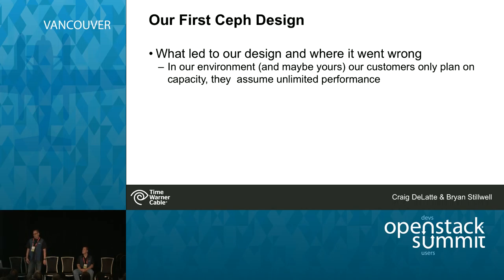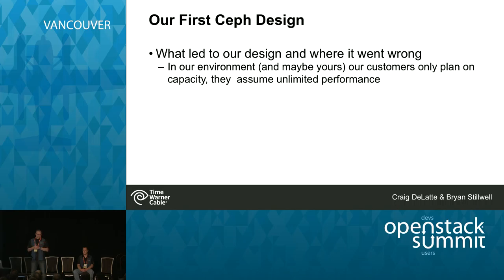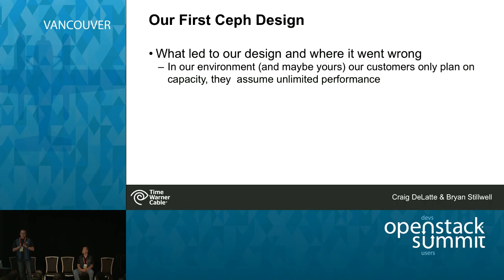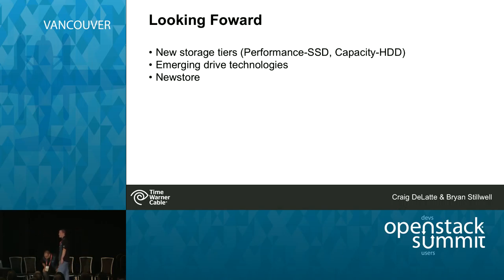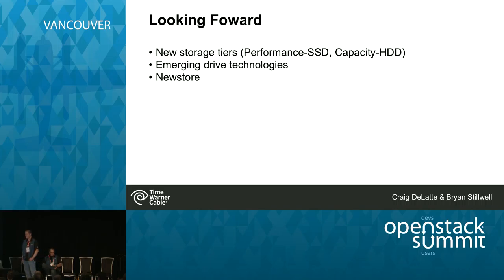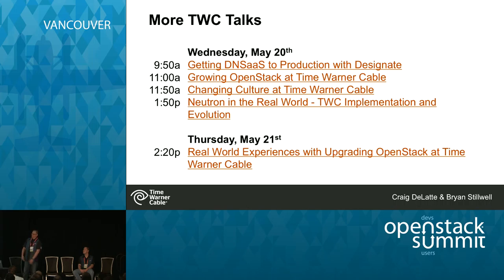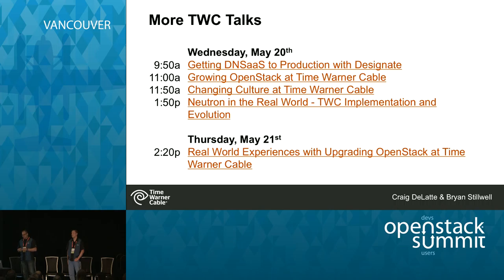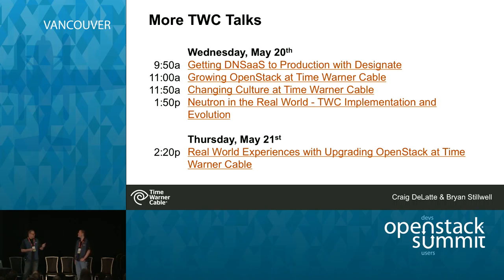A Year with Cinder and Ceph at TWC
This talk is focused on how our Cinder environment has evolved from day 0 thru today.  This includes our initial pains with finding a good storage subsystem, as well as some of our experiences with tuning our CEPH environment.  Our testing and results were performed by a team of people who previously worked in traditional IT environments providing systems and storage for bare metal and vendor licensed virtual environ…Full session details